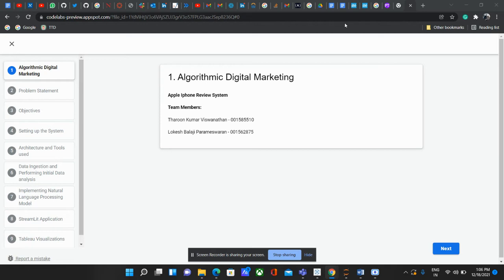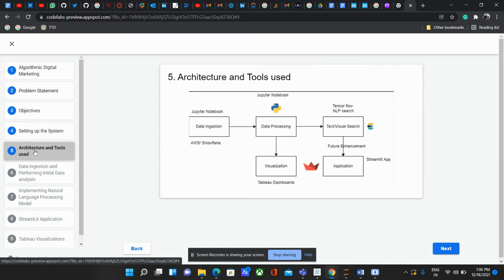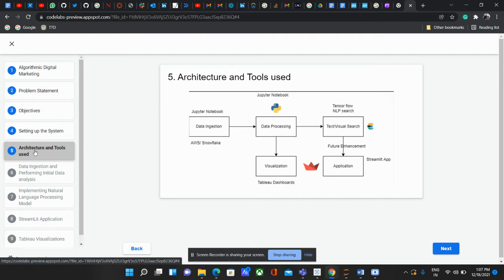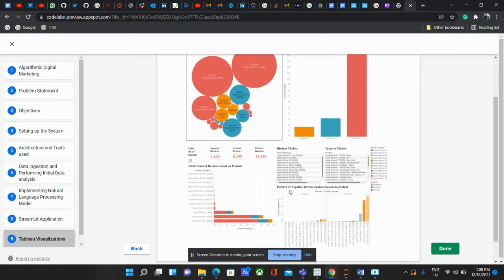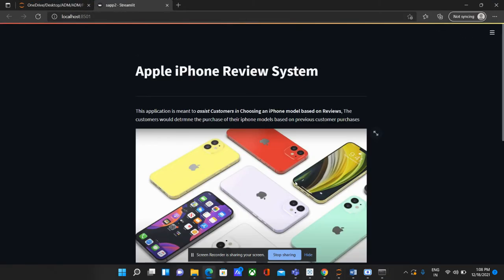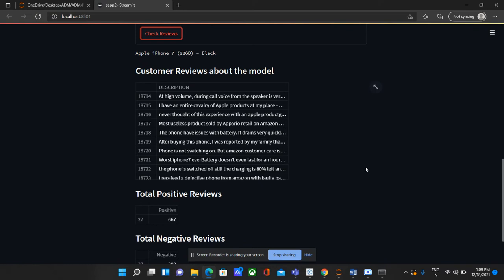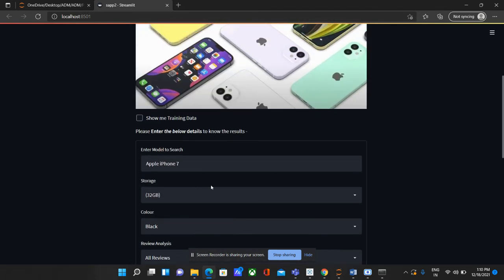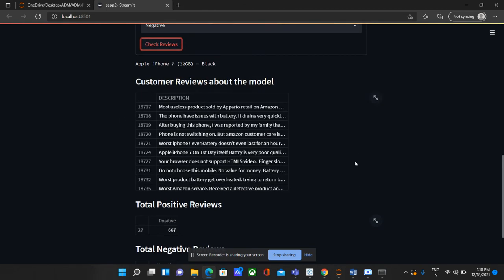Algorithmic Digital Marketing- Apple iPhone Review System